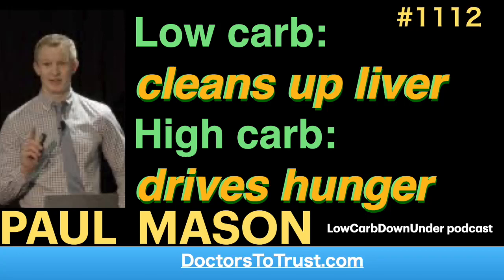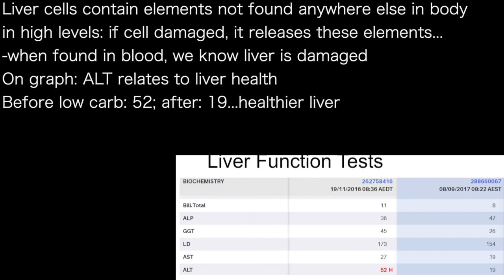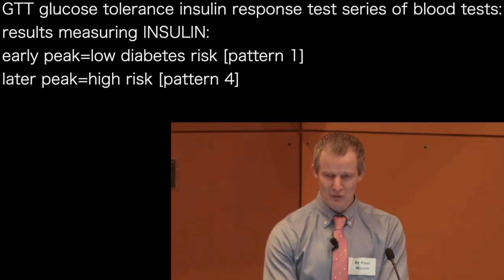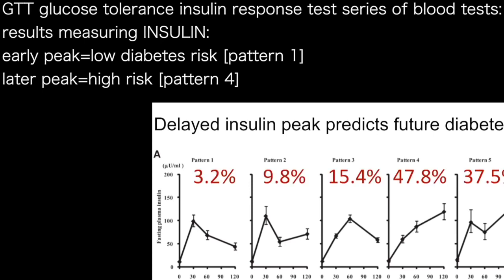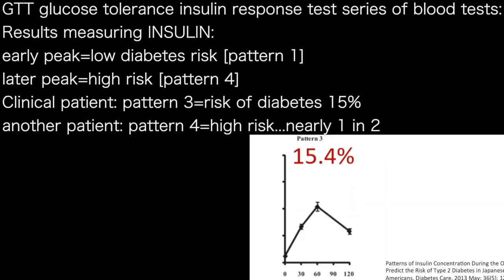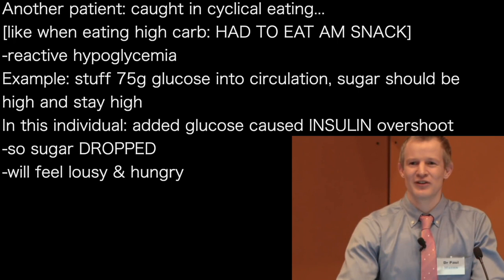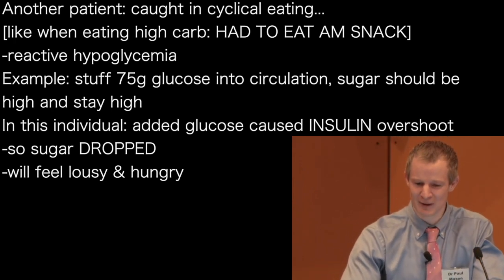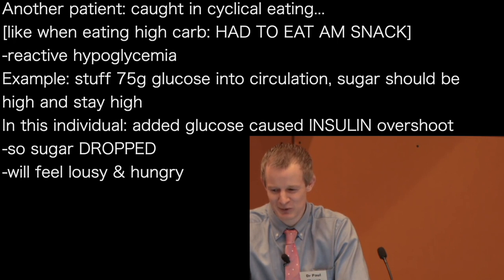PAUL MASON f: | Low carb: cleans up liver High carb: drives hunger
Liver cells contain elements not found anywhere else in body
in high levels: if cell damaged, it releases these elements...
-when found in blood, we know liver is damaged
On graph: ALT relates to liver health
Before low carb: 52; after: 19...healthier liver

GTT glucose tolerance insulin response test series of blood tests:
Results measuring INSULIN:
early peak=low diabetes risk [pattern 1]
later peak=high risk [pattern 4]
Clinical patient: pattern 3=risk of diabetes 15%
another patient: pattern 4=high risk...nearly 1 in 2

Another patient: caught in cyclical eating...
[like when eating high carb: HAD TO EAT AM SNACK]
-reactive hypoglycemia
Example: stuff 75g glucose into circulation, sugar should be
high and stay high
In this individual: added glucose caused INSULIN overshoot
-so sugar DROPPED
-will feel lousy & hungry